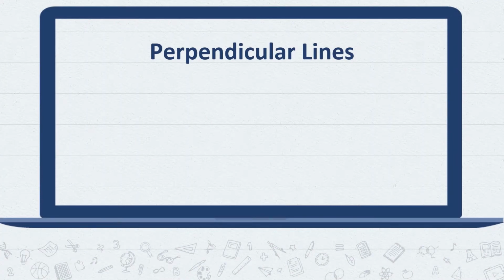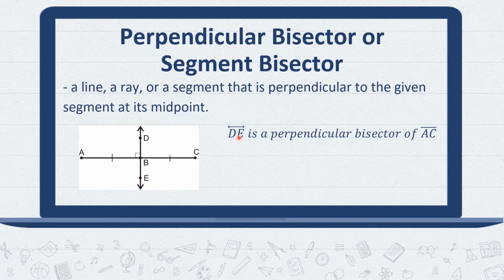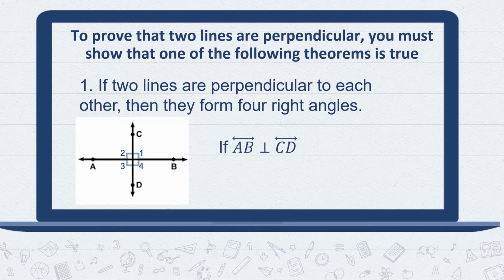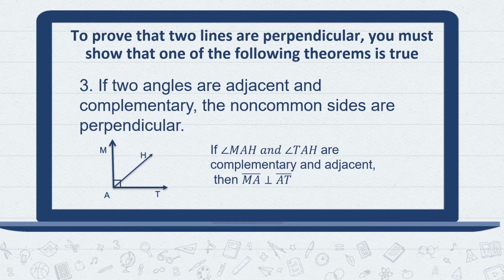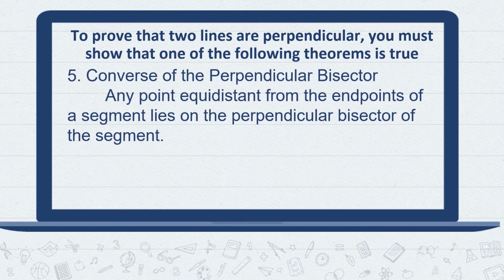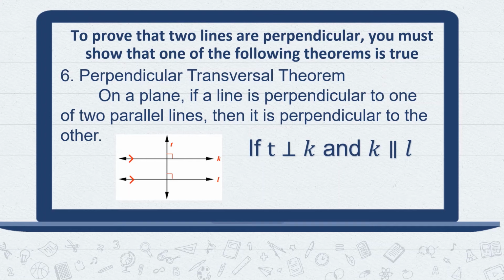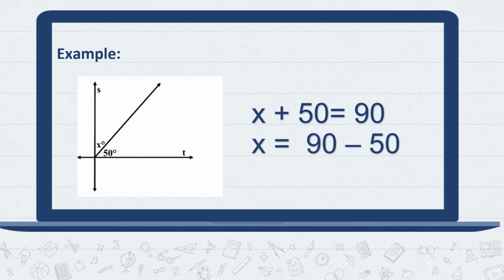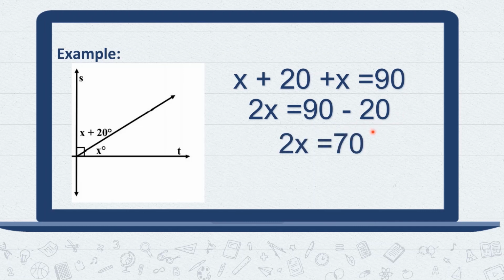PART II CONDITIONS THAT GUARANTEE PARALLELISM AND PERPENDICULARITY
This is the second part of the lesson Conditions that Guarantee parallelism and perpendicularity. It includes perpendicular lines with its theorems and postulates. Examples are included as well.

Happy Learning!